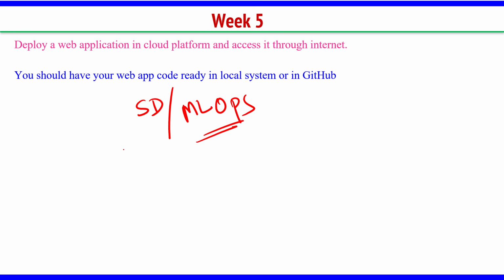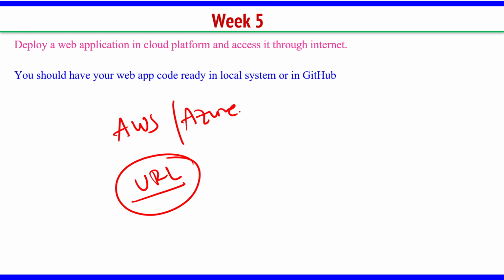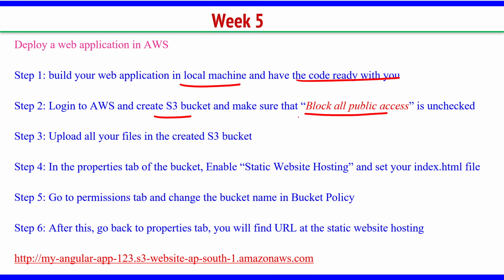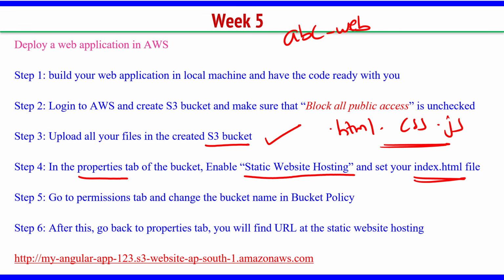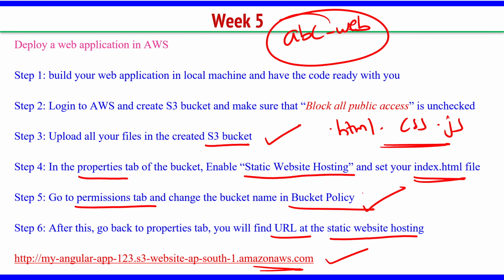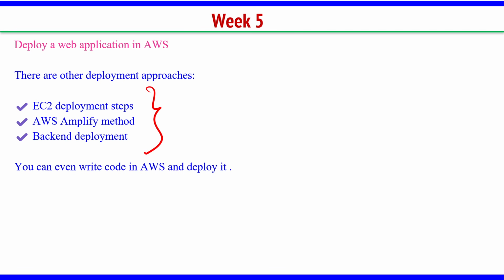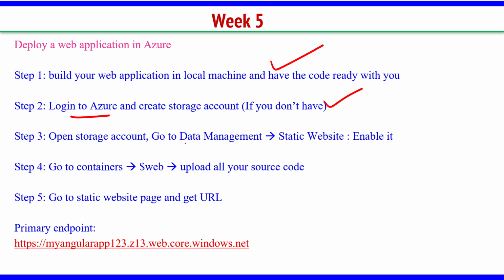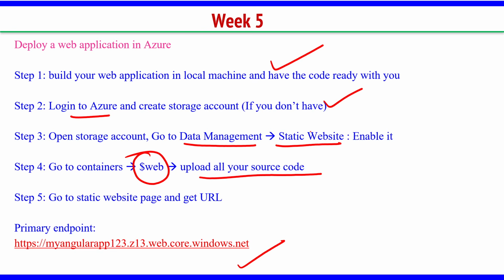Week 5 Lab: Deploying Web Applications in Cloud